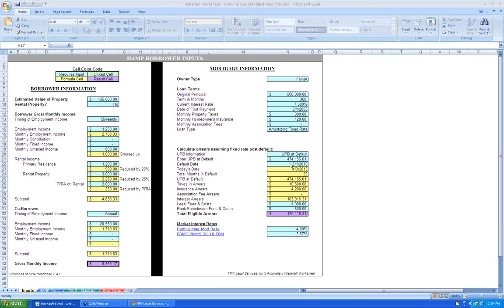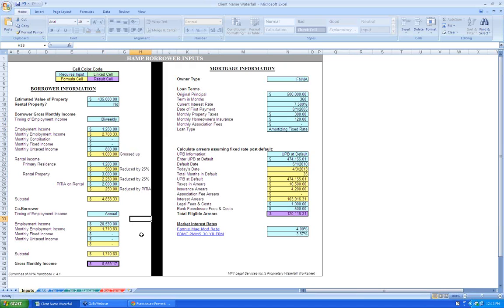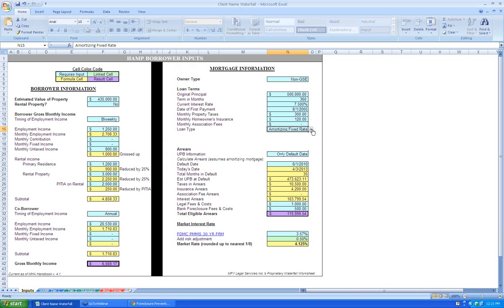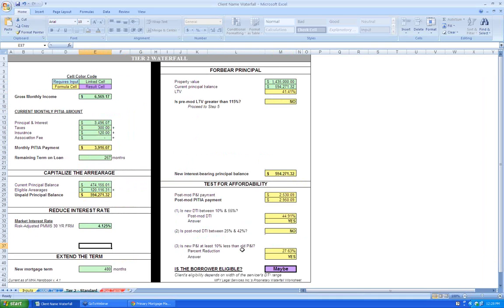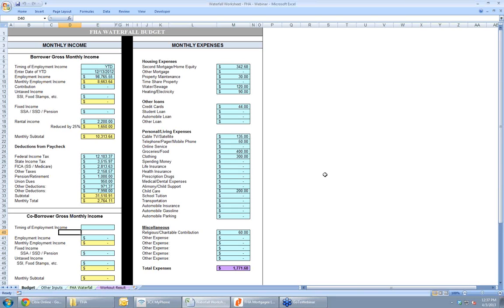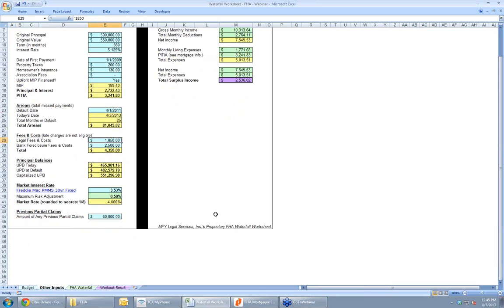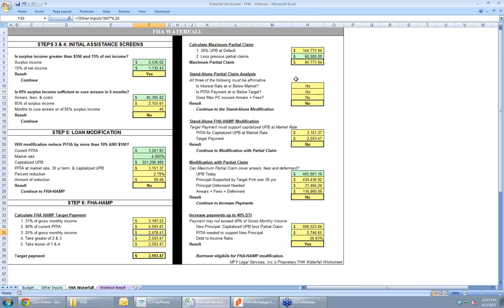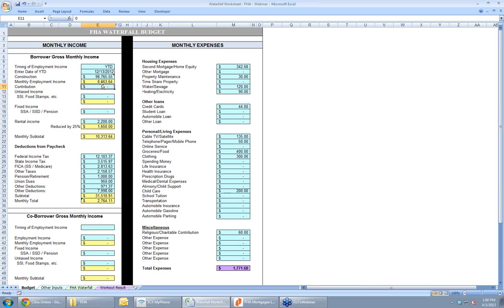AG HOPP Webinar: MFY Legal Services Mortgage Loan Modification Evaluation Tools (4/3/2013)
This webinar explains how to use MFY Legal Services, Inc.'s FHA Waterfall Worksheet and HAMP & GSE Standard Modification Waterfall Worksheet. These Excel worksheets will perform the calculations necessary to help advocates determine whether a client is modification eligible. Once borrower and mortgage information is entered, the Worksheets run the modification waterfalls, displaying each step until an eligibility result is reached. The Worksheets save advocates time when investigating home-saving solutions and produce detailed and accurate predictions of modification terms.